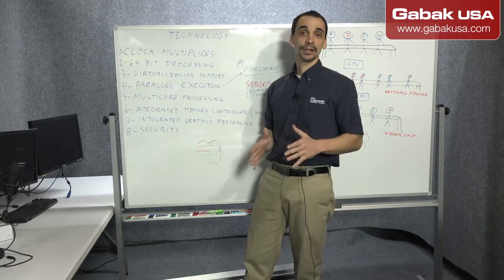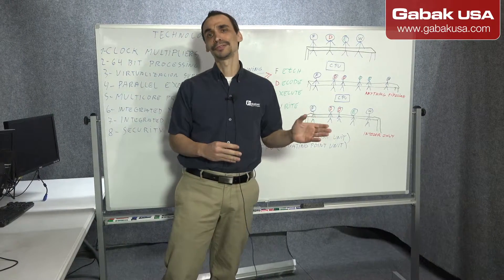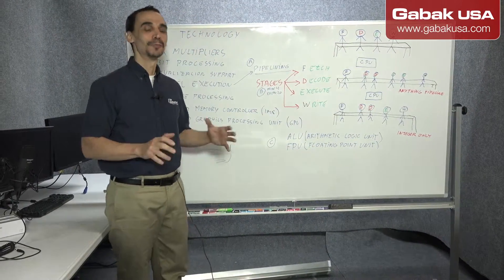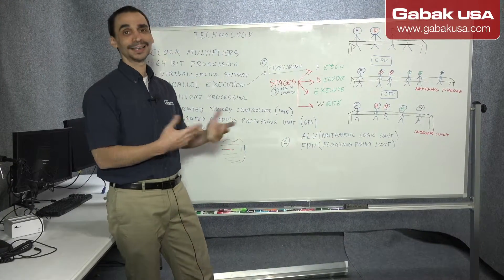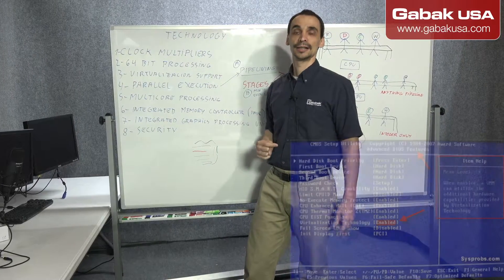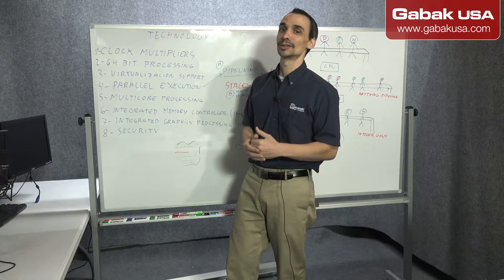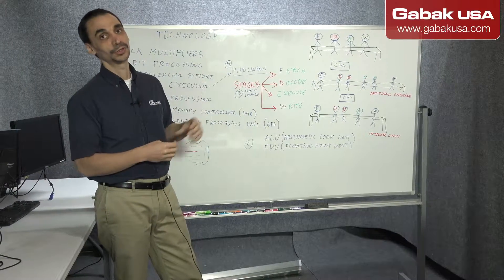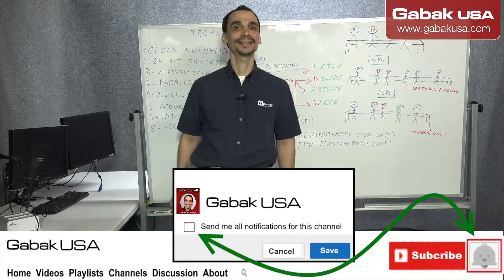Virtualization support in a CPU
Here it is the continuation of CompTIA A+ certification classes, we are talking about processor virtualization and how it work in a basic and short explanation

QUESTIONS?